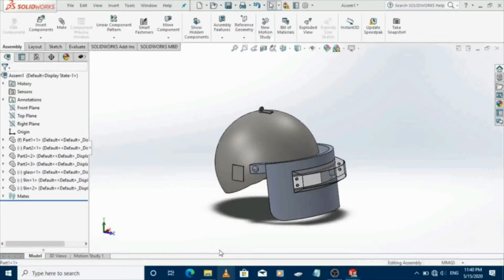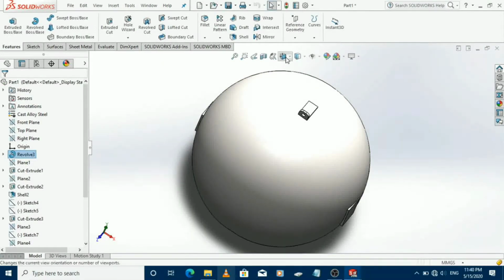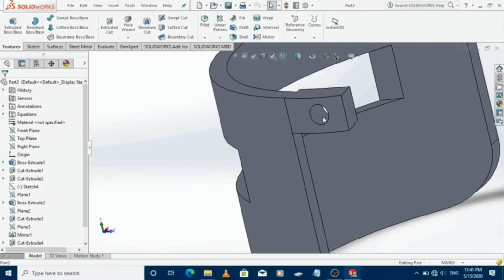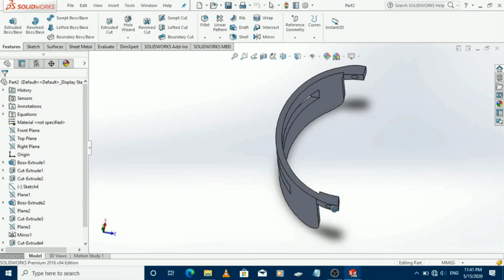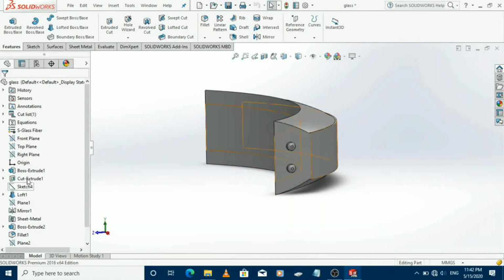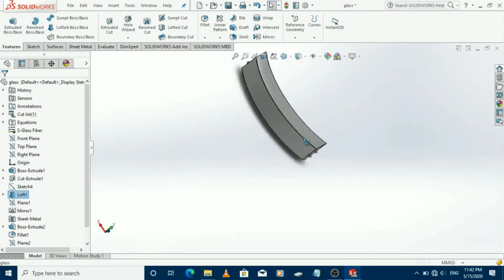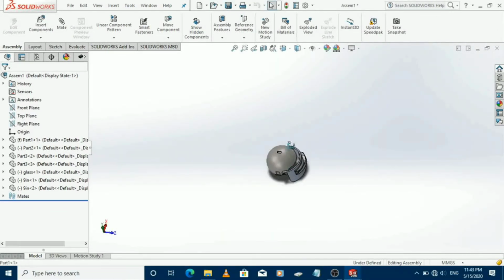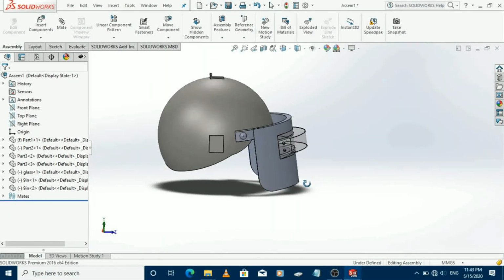How To Make Level 3 Helmet Like a PUBG | I just made level 3 pubg helmet in solidworks